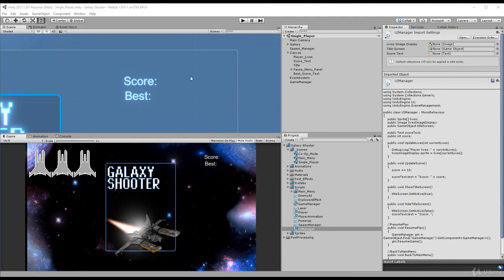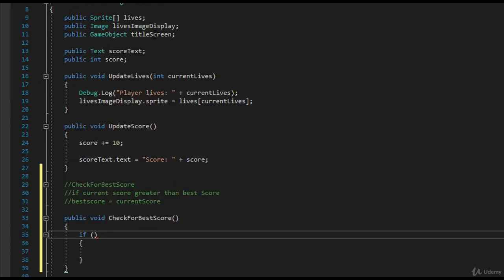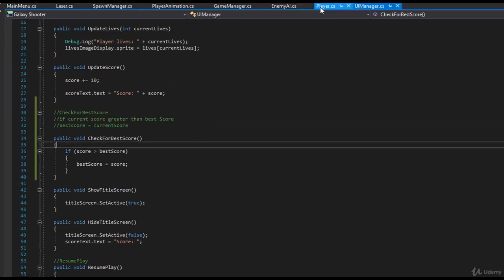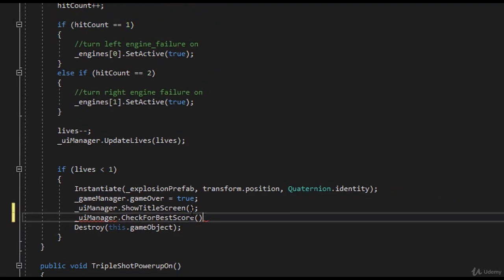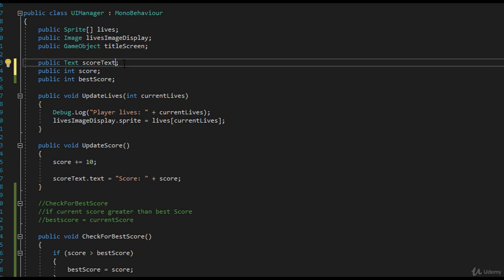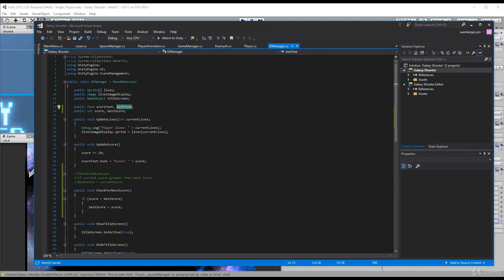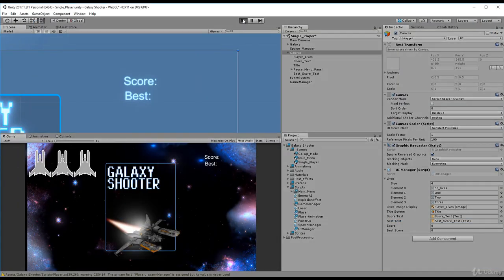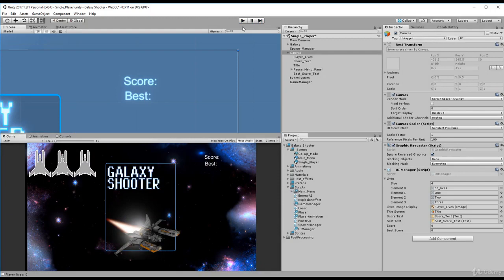Unity Tutorial - High Score Challenge Review Logic